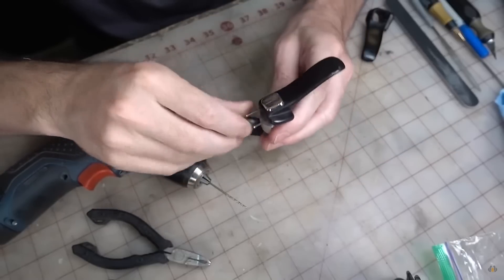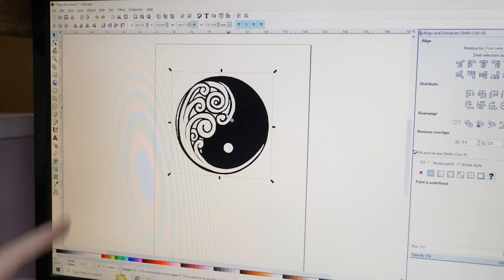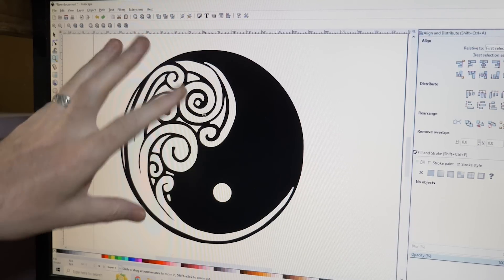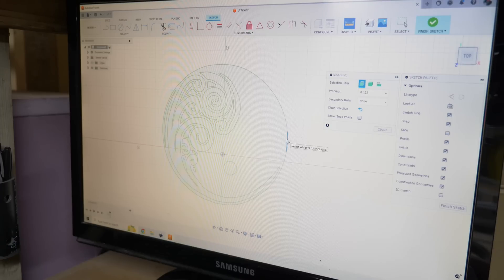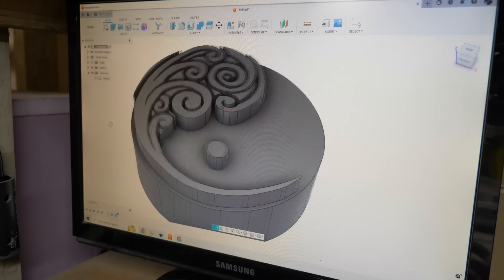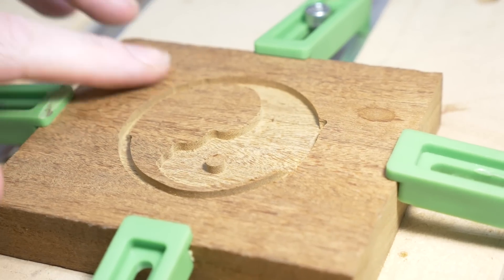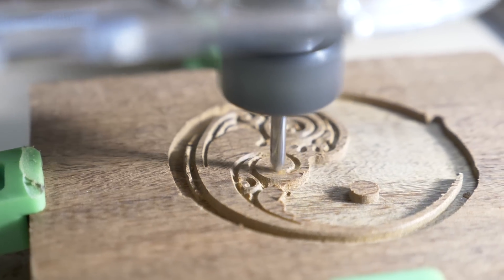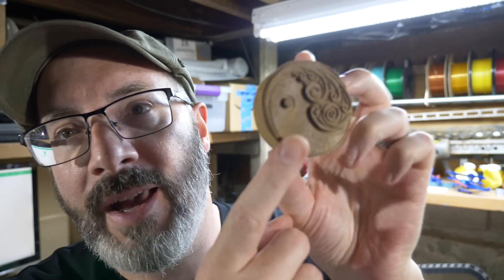Building Confidence with a Beginner CNC Project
Bill's mom wanted a small wooden stamp that she can use in her ceramics work. This is a perfect project for our Shapeoko CNC router. Bill shows the basics of operating a hobby CNC machine for a small arts and crafts project.

How to Draw Patterns, Templates, & Blueprints With Free Software – Premium Video Tutorial

Learn Fusion 360 from Bill's Beginner’s Guide Video Course